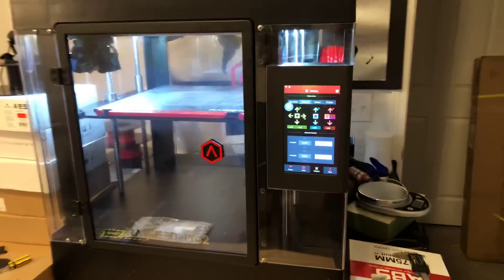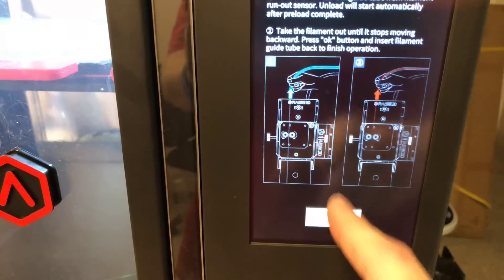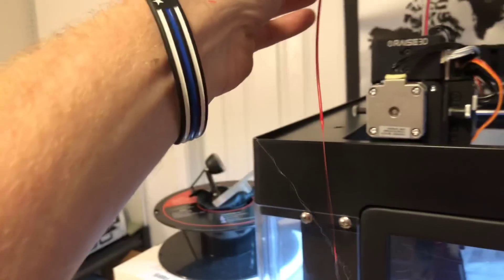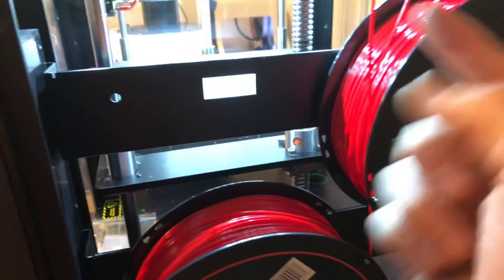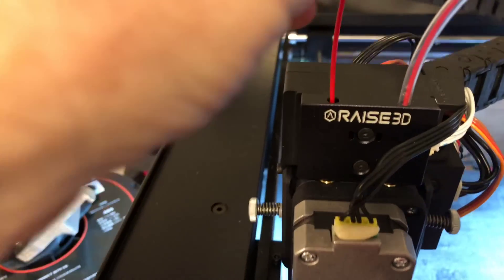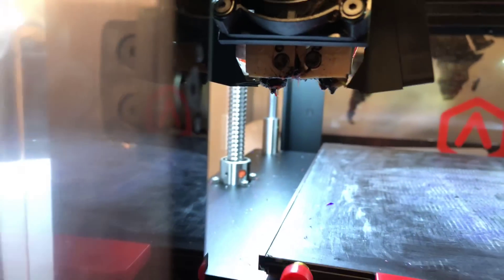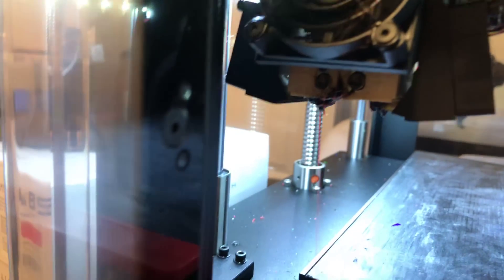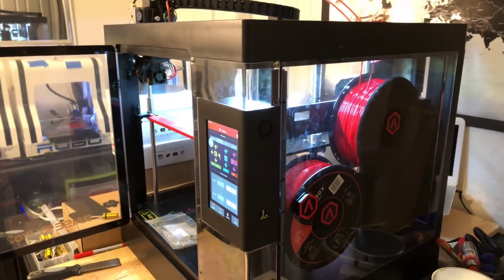How to change filament on the Raise3D Pro2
How to load and unload filament on the Raise3D Pro2